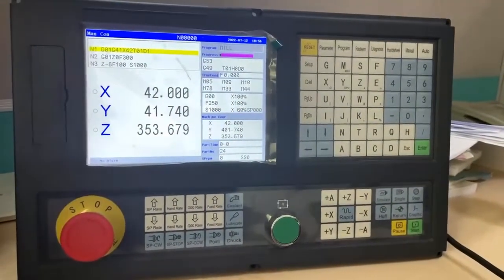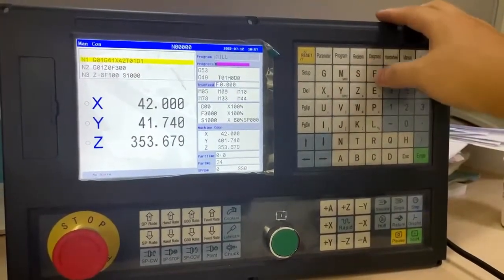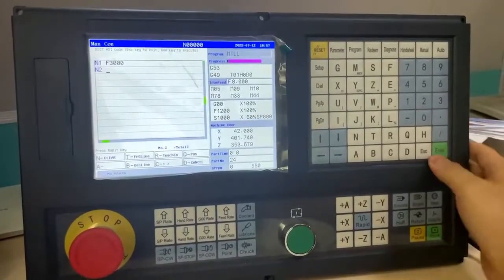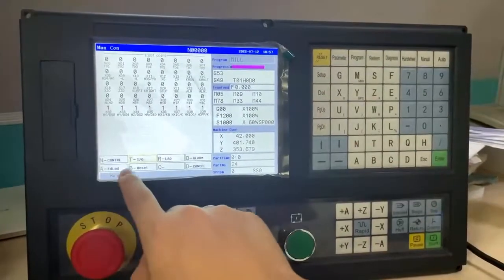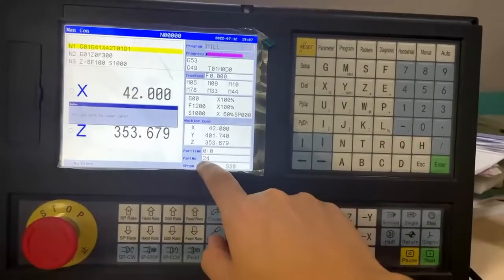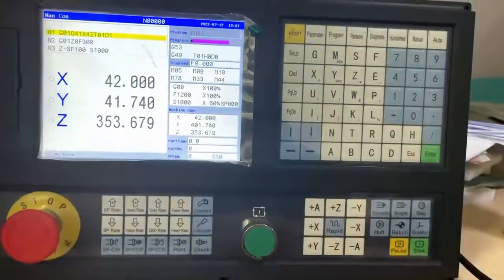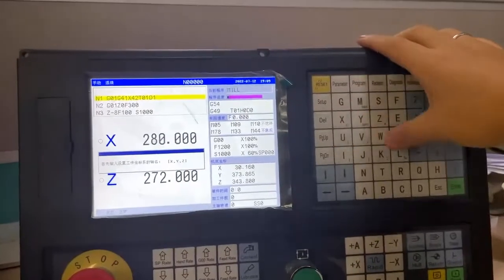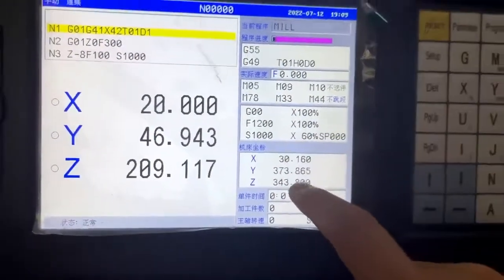NEWker cnc controller easy operation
some easy operation not showed in manual